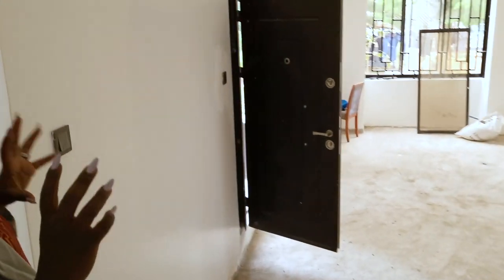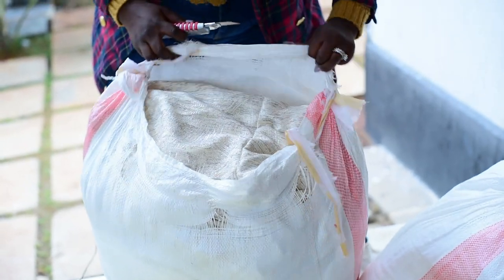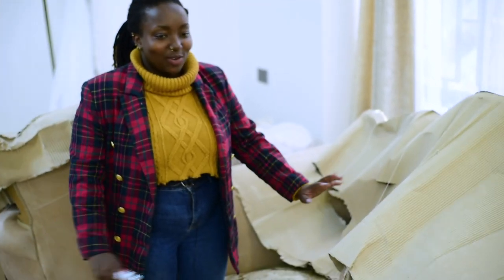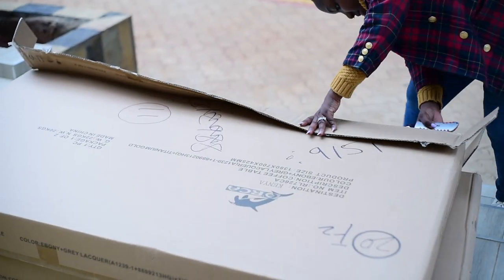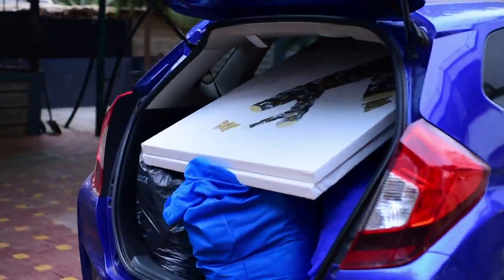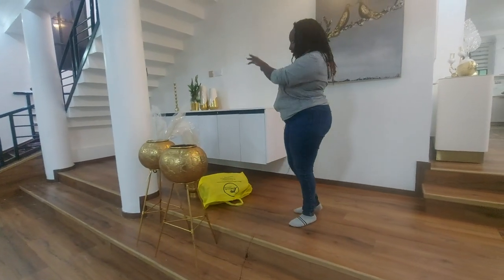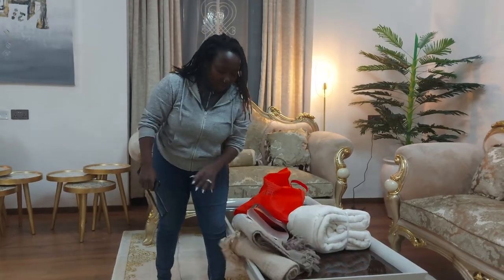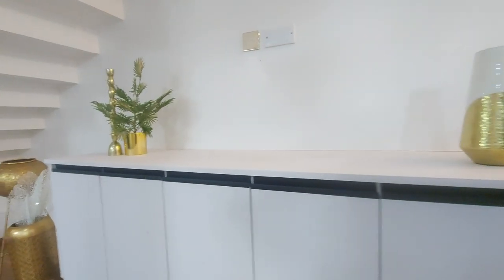LIVING ROOM MAKEOVER || LIVING ROOM DECOR || LIVING ROOM TOUR || CLASSIC LIVING ROOM INTERIOR DESIGN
We're setting up the things we shopped for several weeks ago in this living room makeover. Enjoy.

Love,
Mwende Kimondo